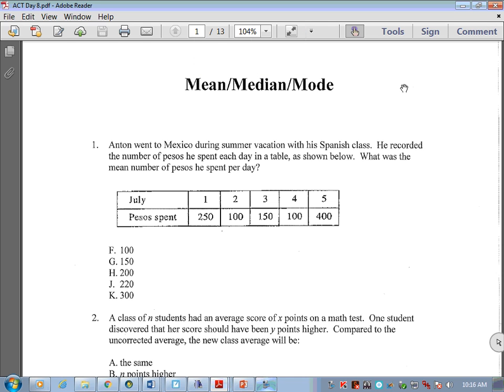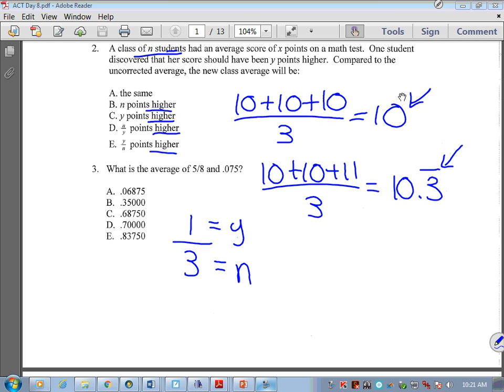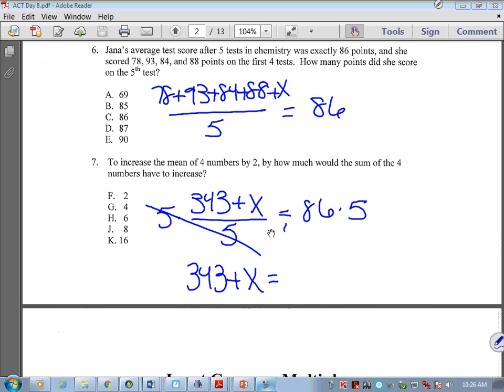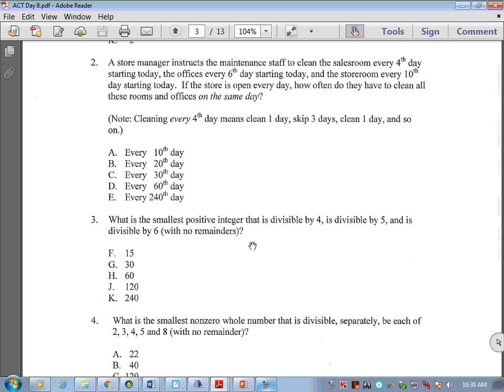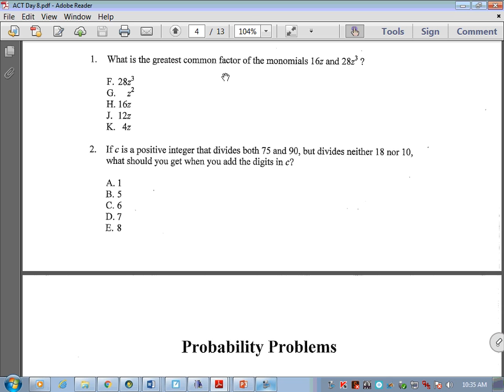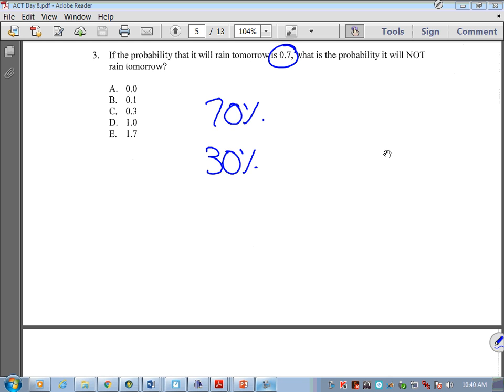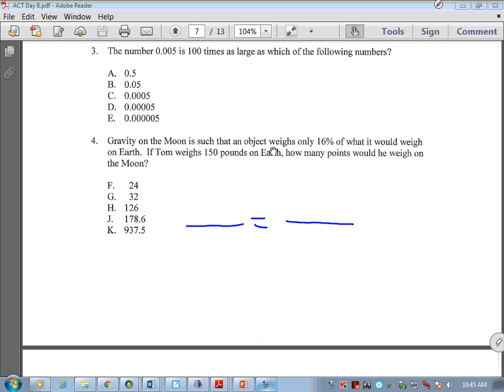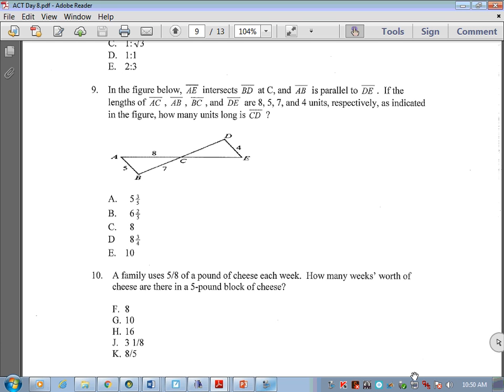Mean Med Mode packet answer video